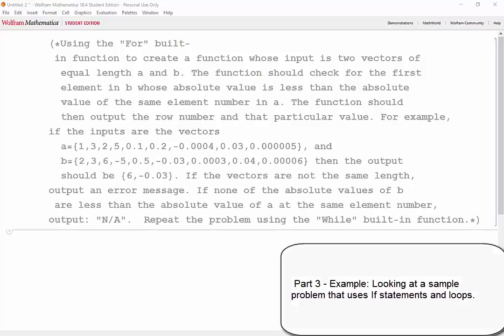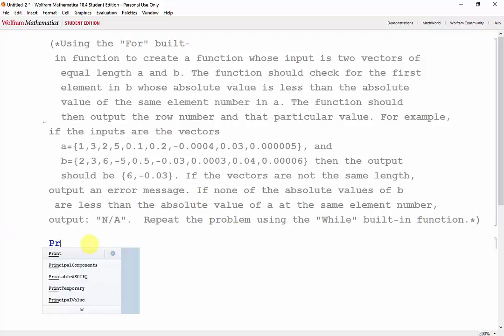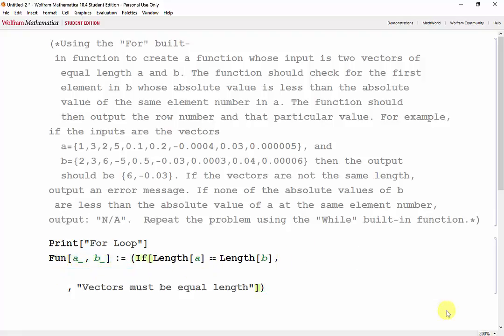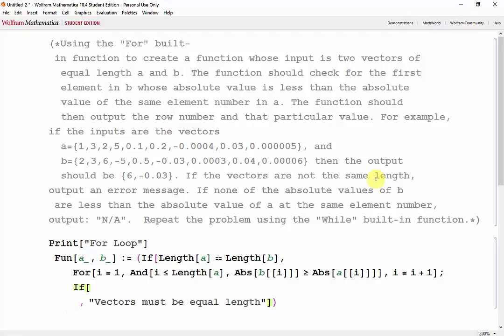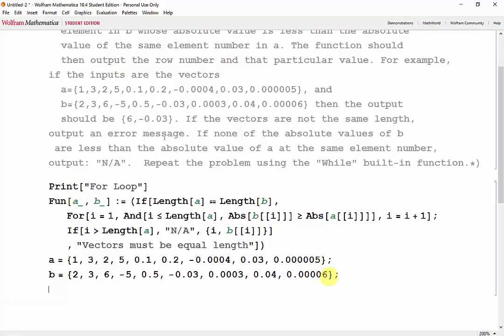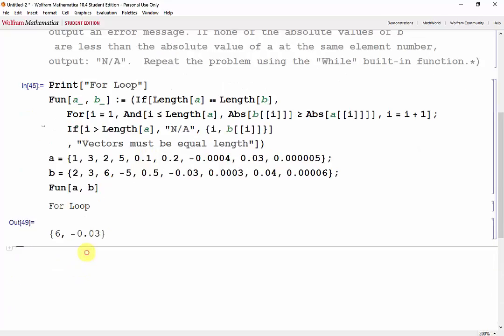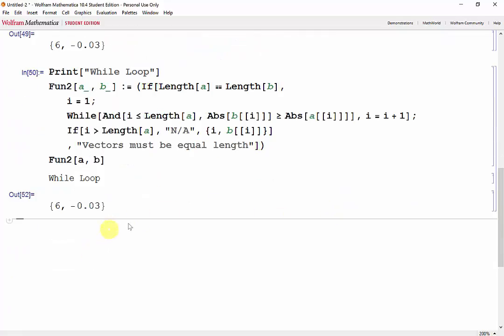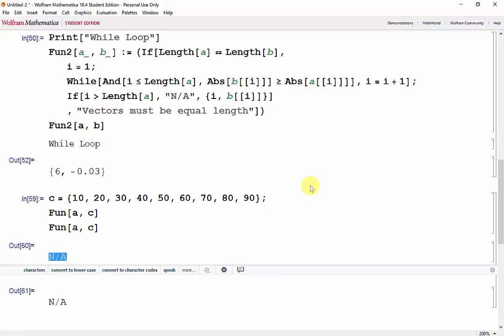Lab 2: Part 3/3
Error Correction: Please note that at the very end (7:41) on line 53, we should be evaluating fun2[a,c] rather than fun[a,c]
This tutorial covers:  An example function that utilizes If statements and either the “For” loop or the “While” loop.